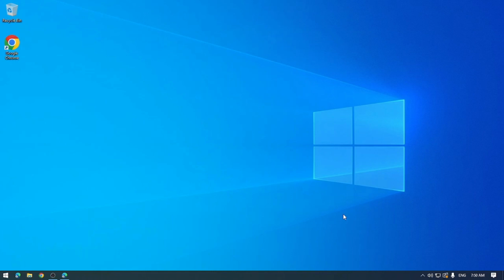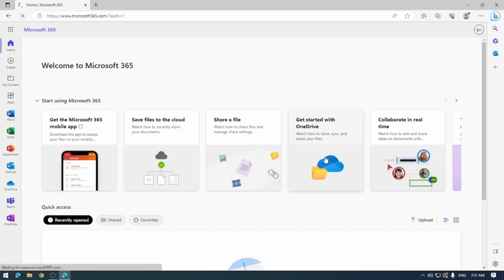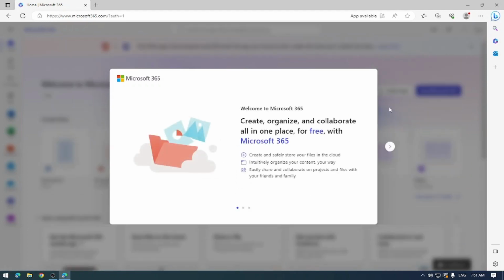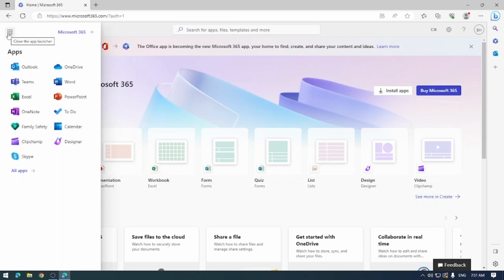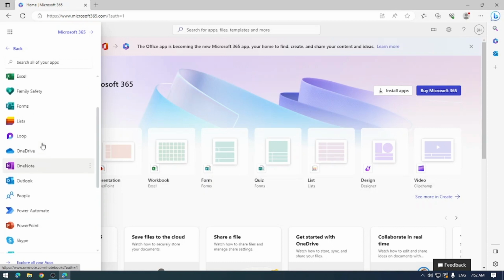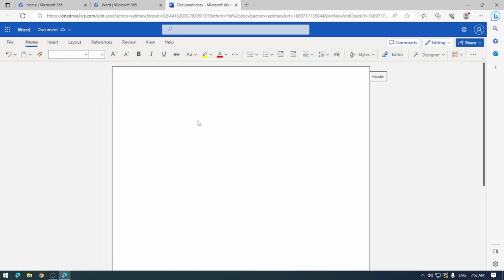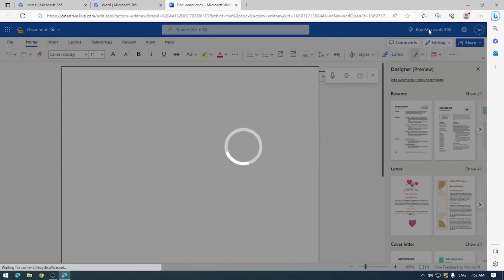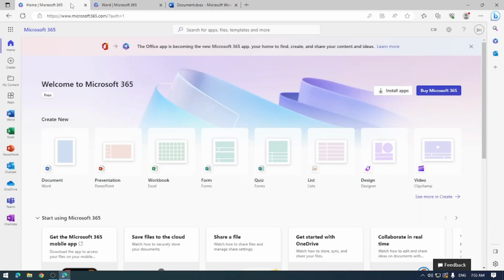How to get Microsoft Office 365 Apps for FREE!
This video walks you through how to get Microsoft's Office applications like Word, Power Point, Excel & more for free.